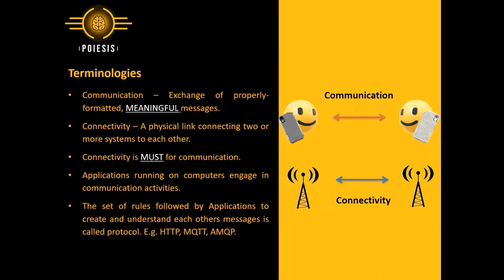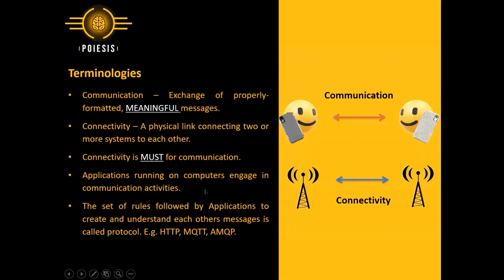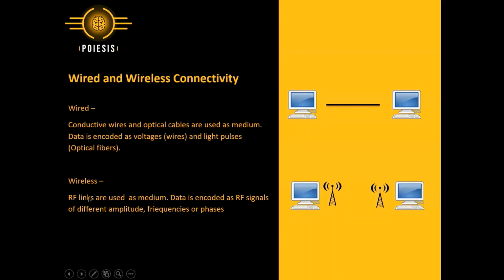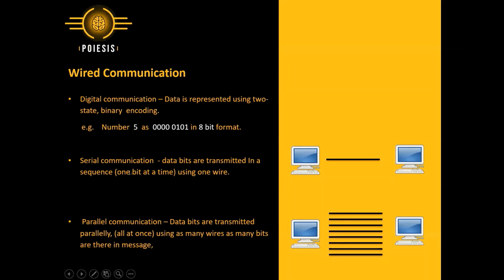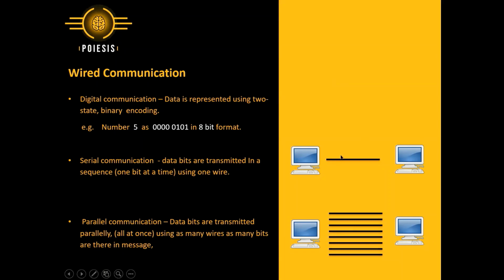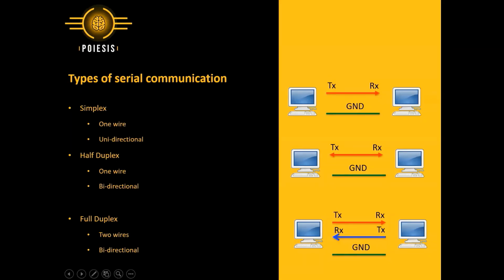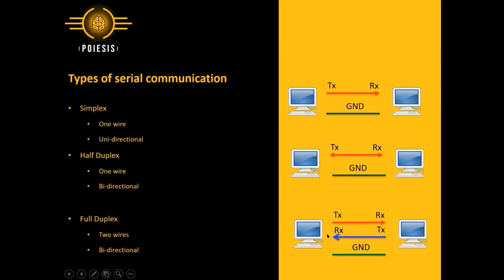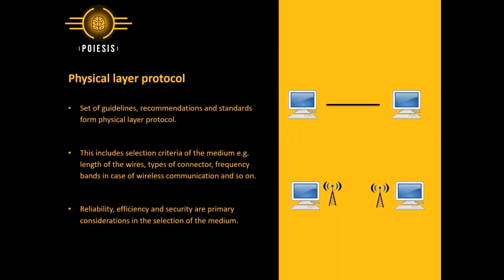Data Communication Basic Concepts